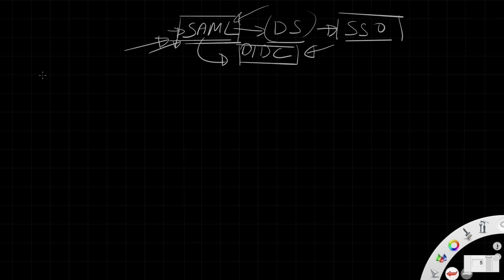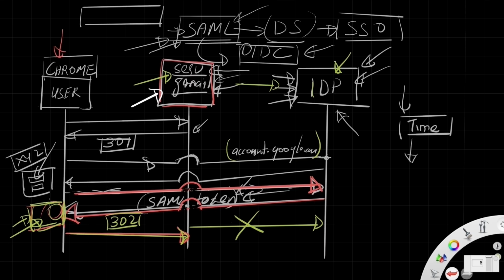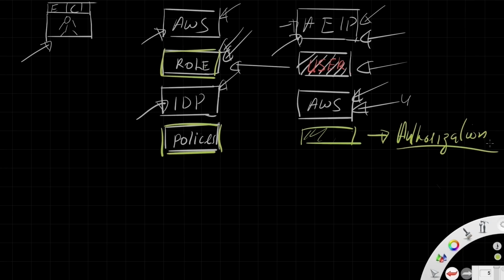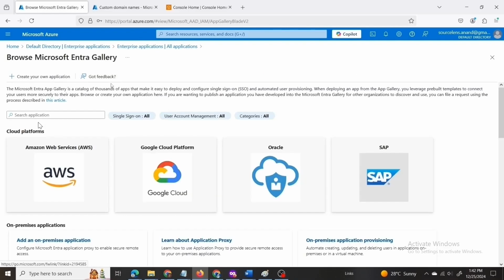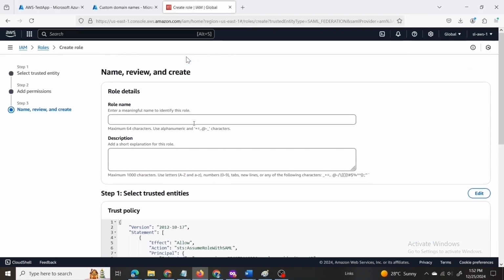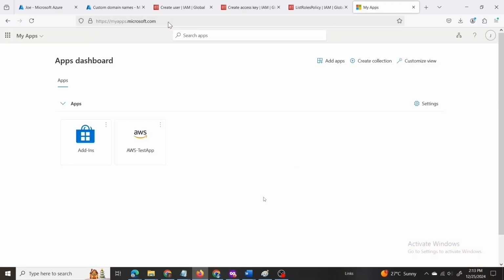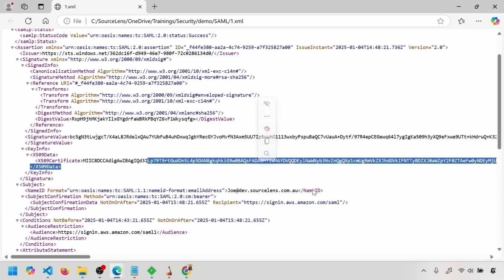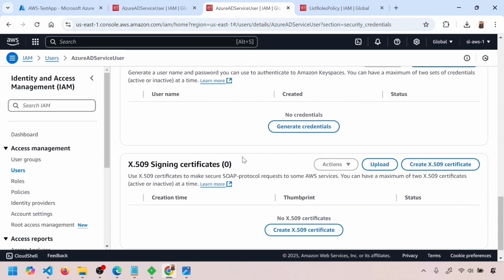SAML - Part 17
Link for the entire course:
    DECEMBER2025

Here, we will be discussing about SAML (Security Assertion Markup Language). SAML is an XML-based standard for exchanging authentication and authorization data between an Identity Provider (IdP) and a Service Provider (SP). We will see SAML demo using Azure Entra ID and AWS.